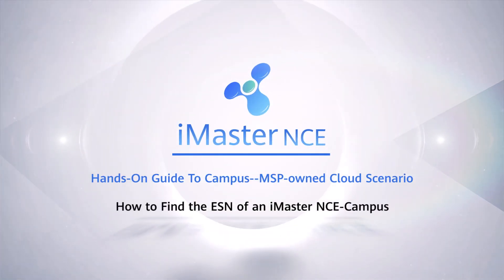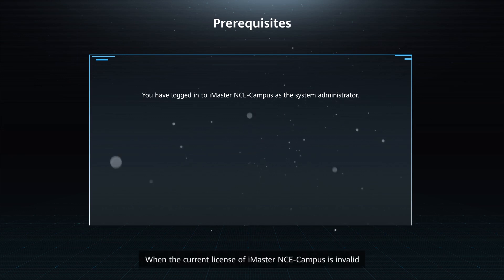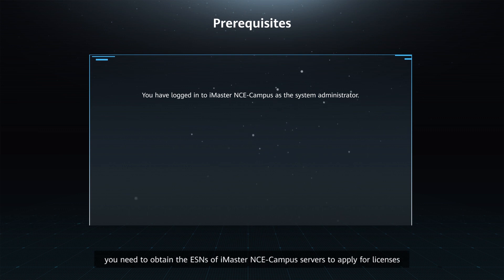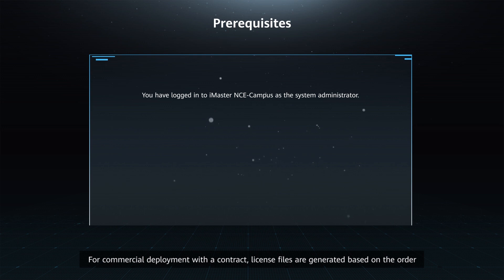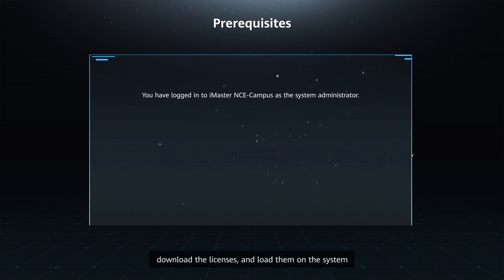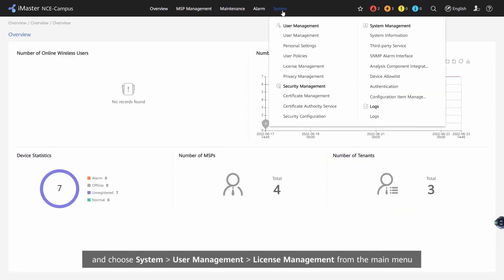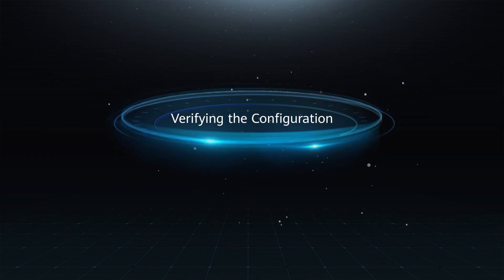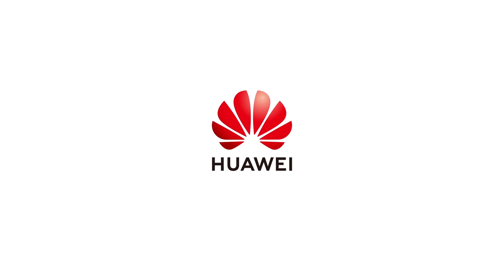How to Find the ESN of an iMaster NCE-Campus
When the current license of iMaster NCE-Campus is invalid,is about to expire,or cannot meet the network management requirements, you need to obtain the ESNs of iMaster NCE-Campus servers to apply for licenses.